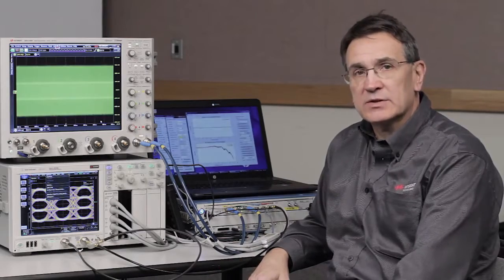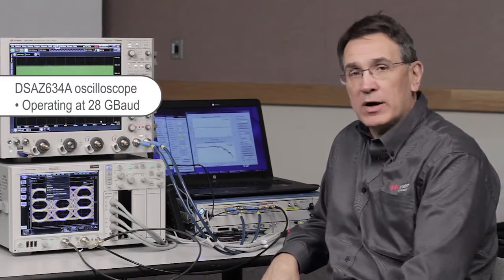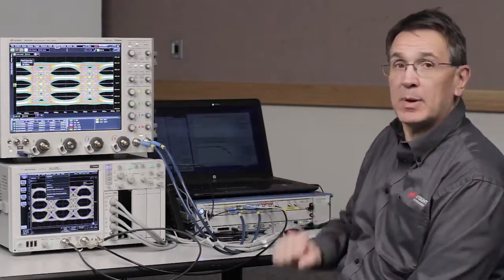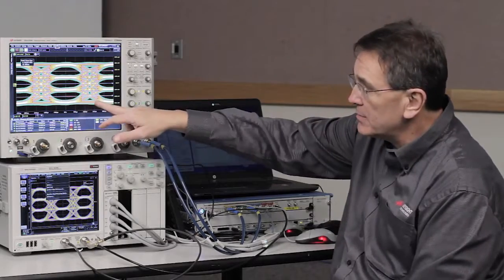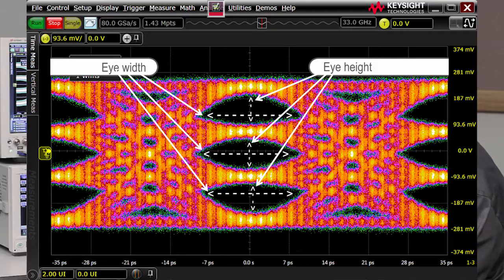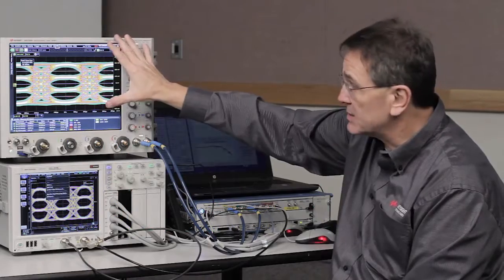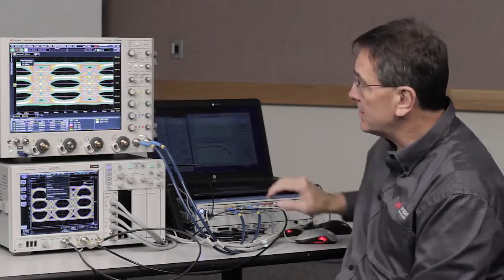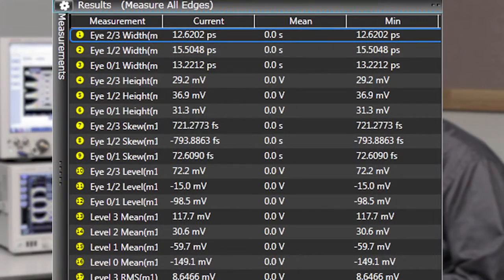Part 2: How to look at and understand baseline PAM4 measurements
Part 2 in a 3 part series. See typical PAM-4 measurements that can easily be performed automatically such as eye height, eye width, level thickness.